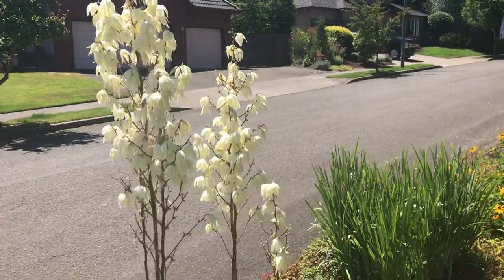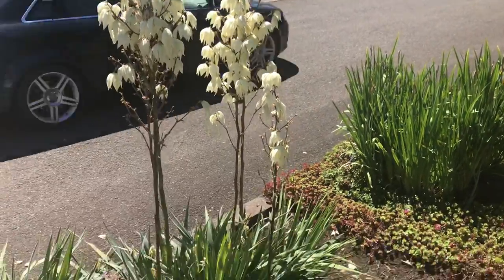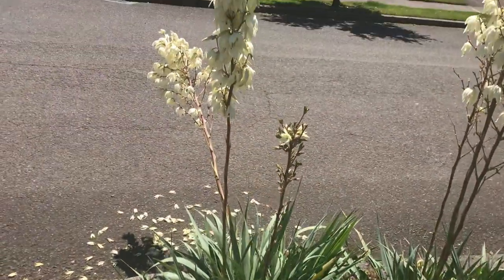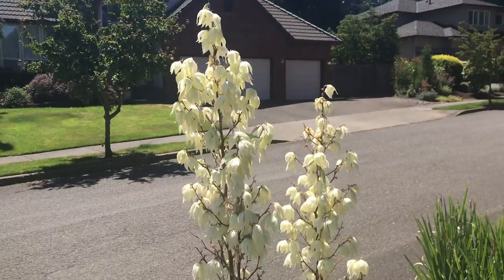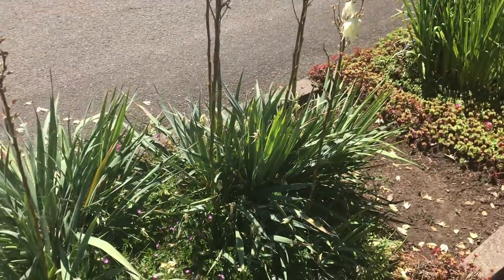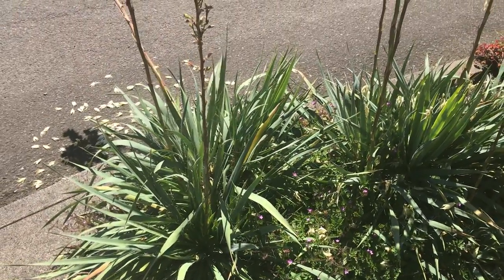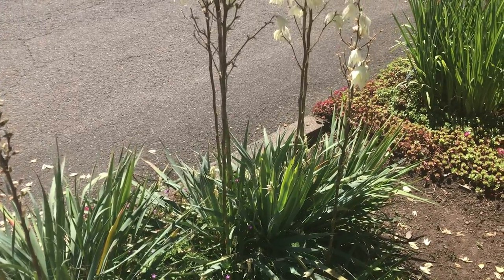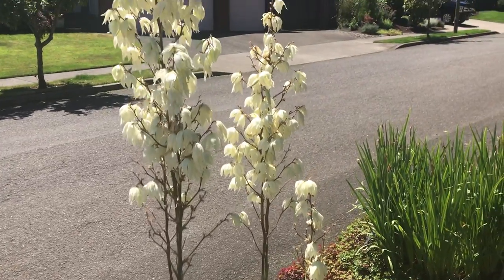Yucca filamentosa in bloom